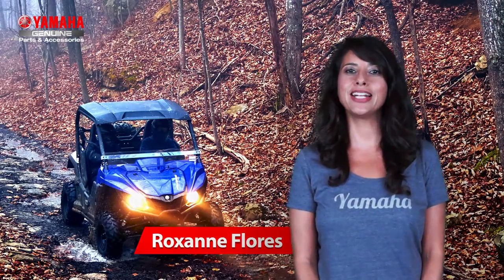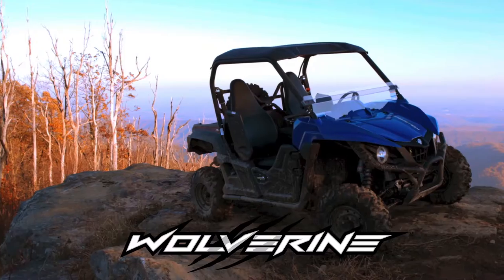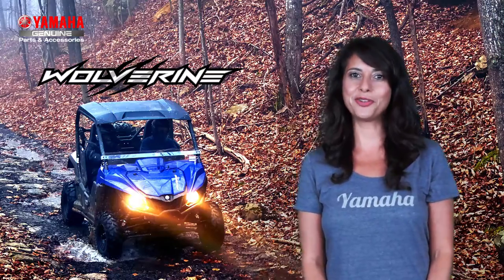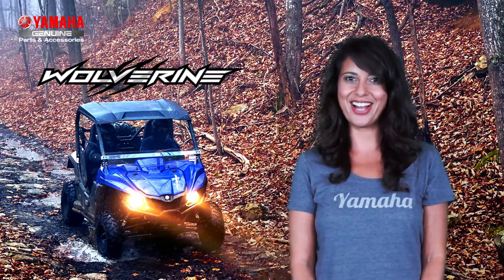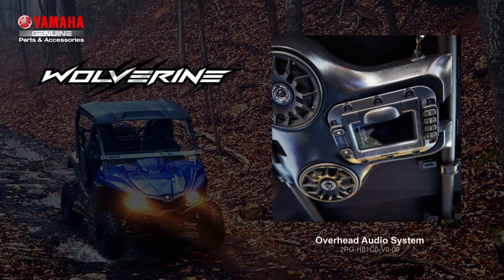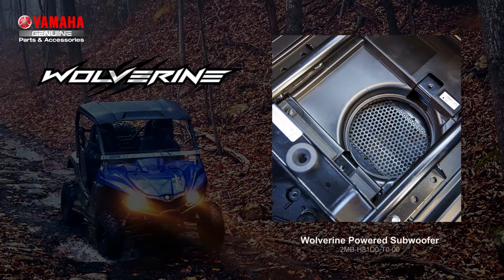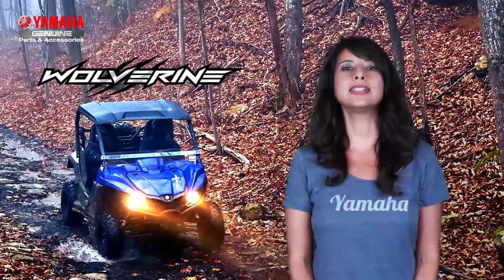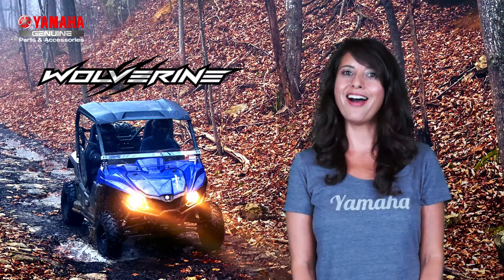Yamaha Wolverine Audio Accessories (SSV Works)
Yamaha’s partnership with industry leader SSV Works to provides a complete audio system for your new Wolverine. This incredible sound system will keep you rocking – while you’re on the trail having fun, or hard at work.